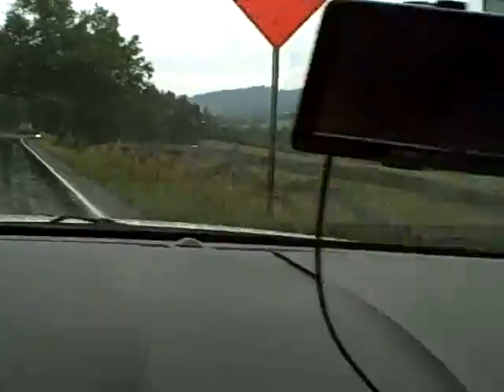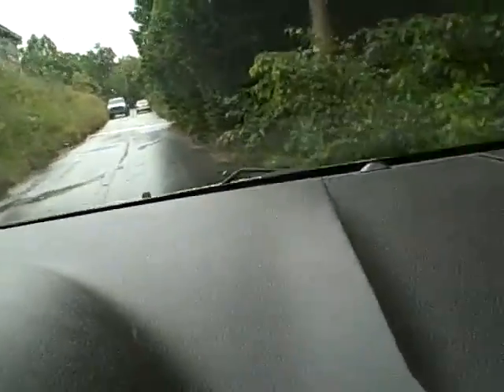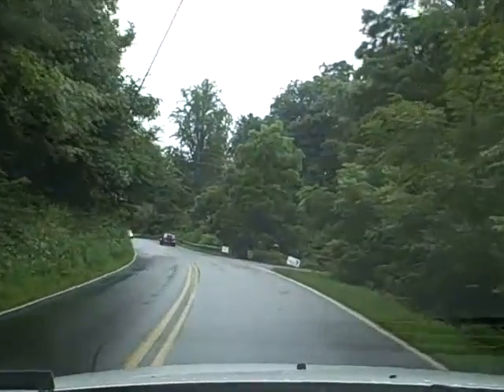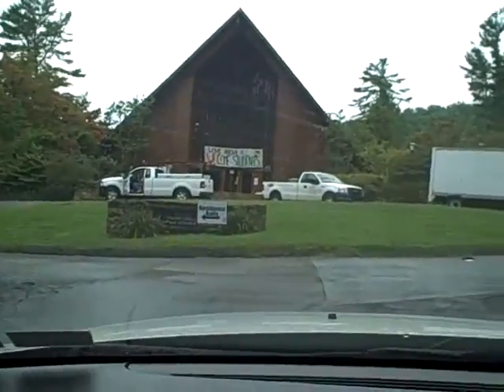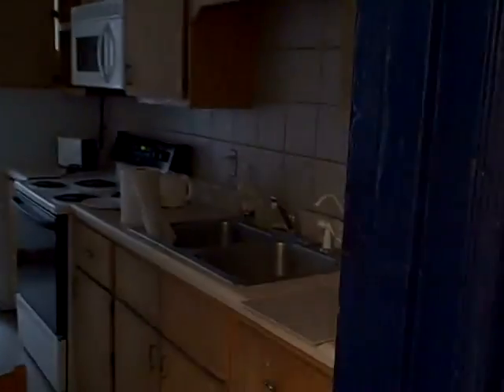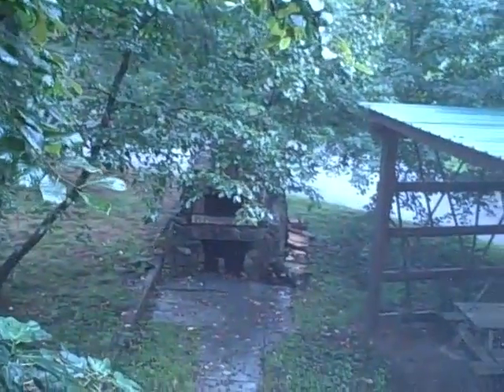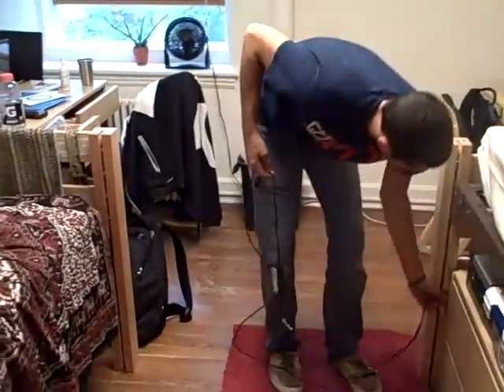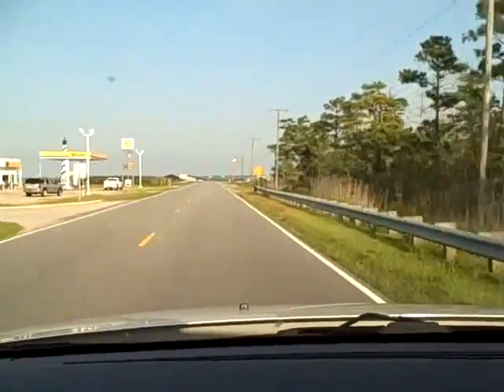Zack's First Day at Warren Wilson 8/2013